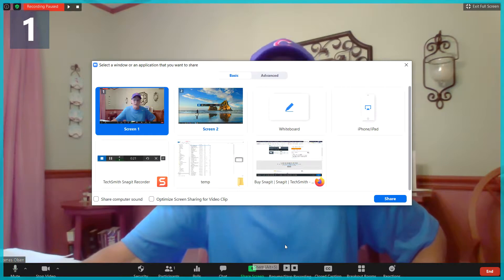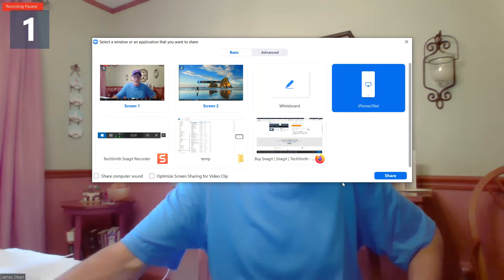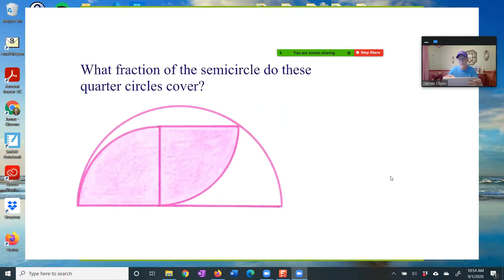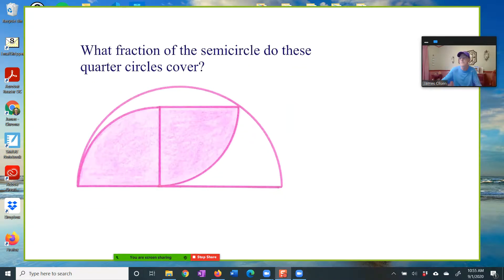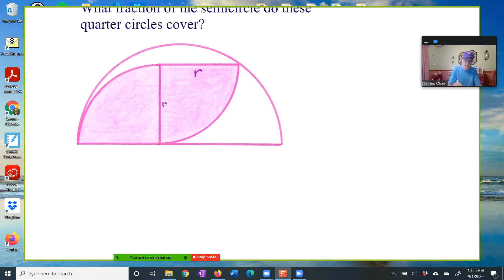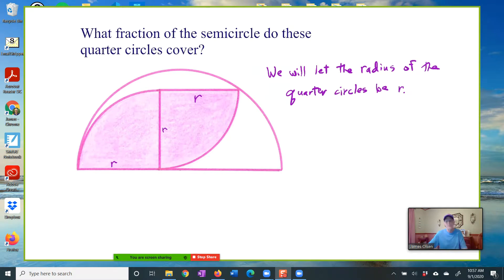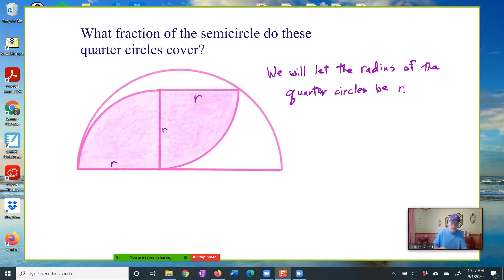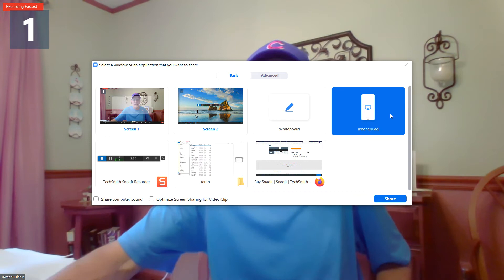Mirroring the iPad Screen in ZOOM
In the video I demonstrate how you can "share" your iPad screen during a Zoom meeting.
In this example, the meeting is on a (Windows) laptop.
The iPad screen is "shared" to the Zoom meeting via screen mirroring on the iPad.
One advantage of this for teachers is that you can write on the screen (using whatever iPad apps you prefer, Notability, ExplainEverything, Word, etc.).
Writing on the iPad screen is often easier and more natural than writing on a laptop screen.
In this way the teacher can show, and explain, the steps of a problem solutions.